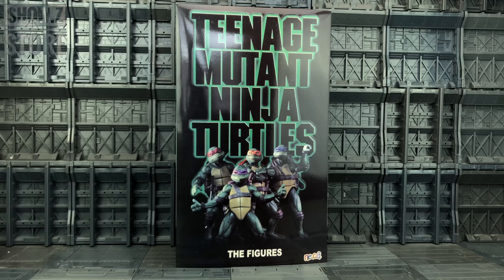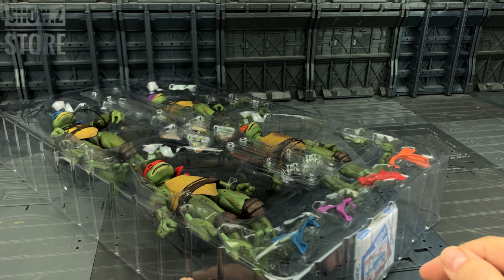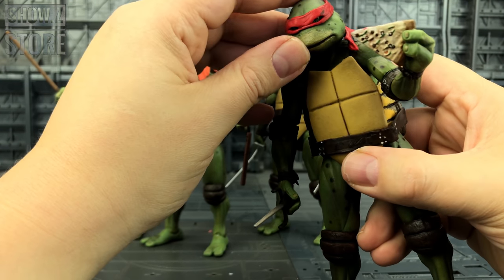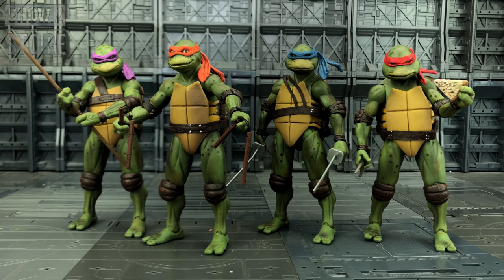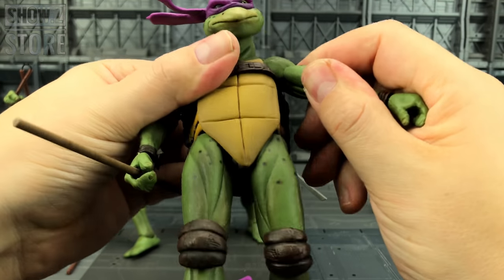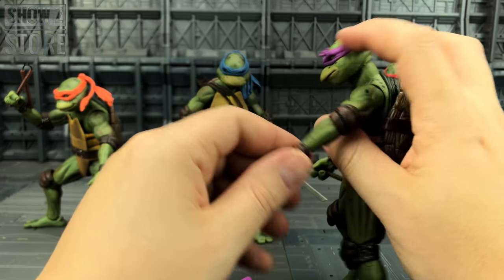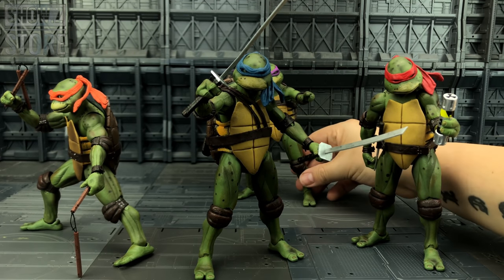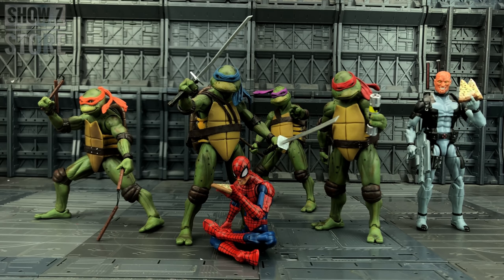Teenage Mutant Ninja TURTLES 90s Movie SDCC 4 pack NECA Factory Seconds / Knock Off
Once per customer
Code Valid for May ONLY